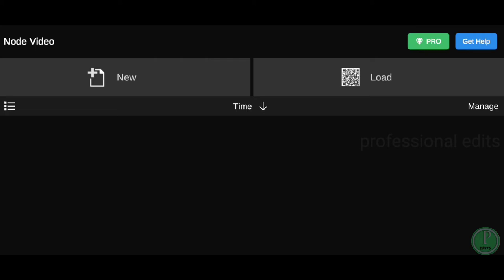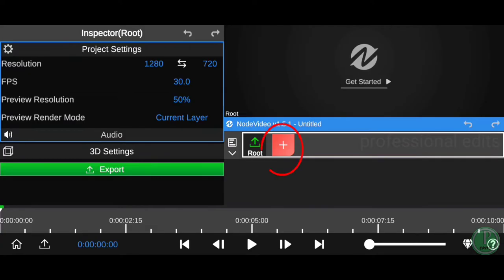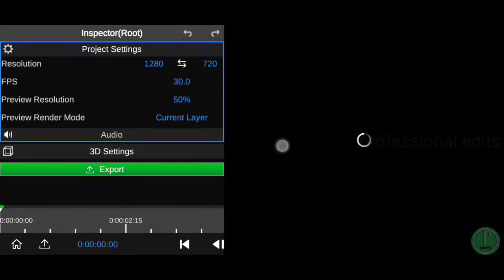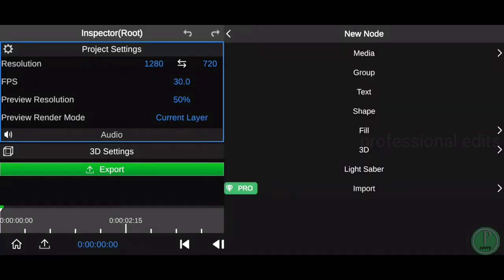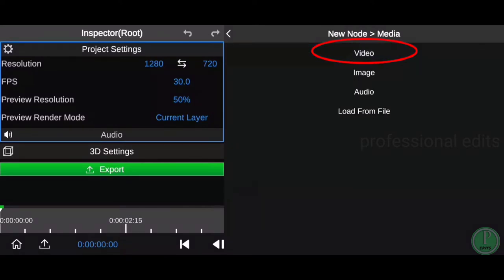How to import video in Node video #1